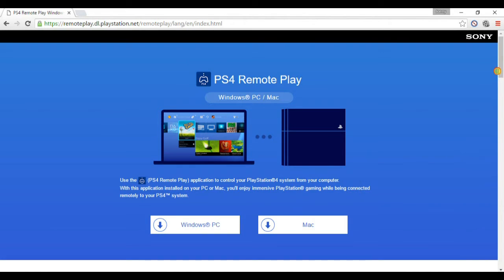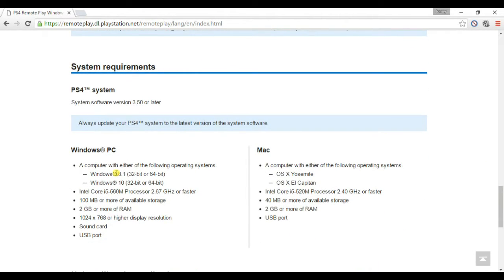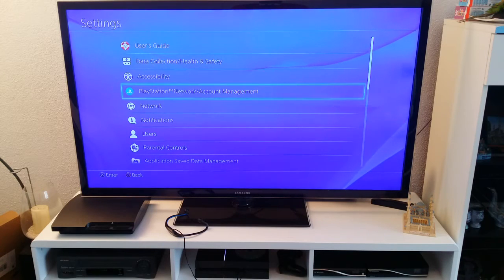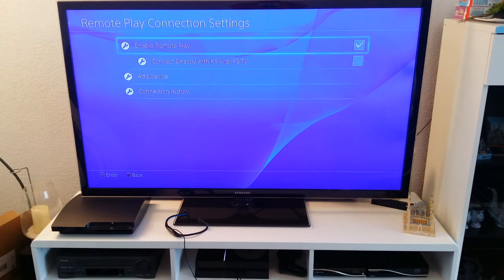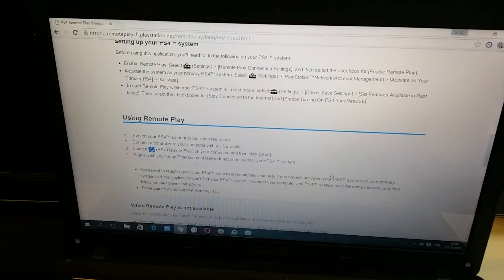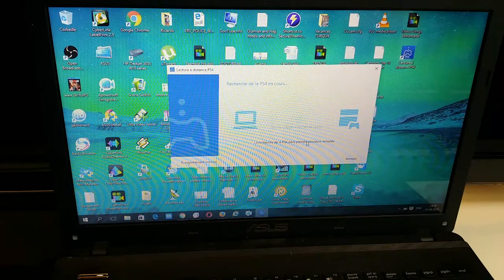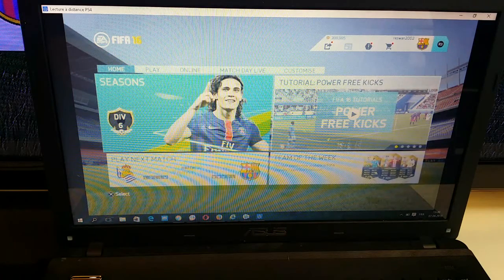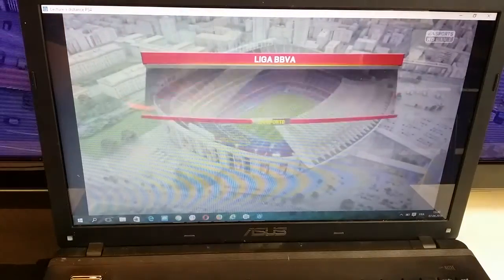Remote Play Installation - Play Ps4 on your PC or MAC - LIVE DEMONSTRATION